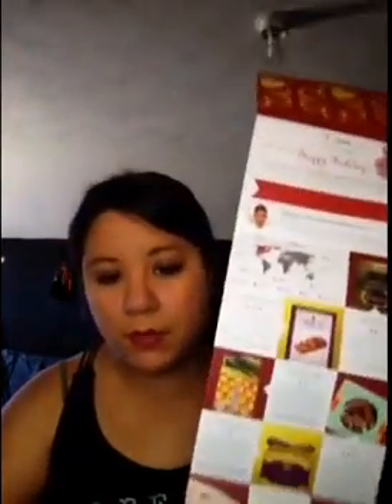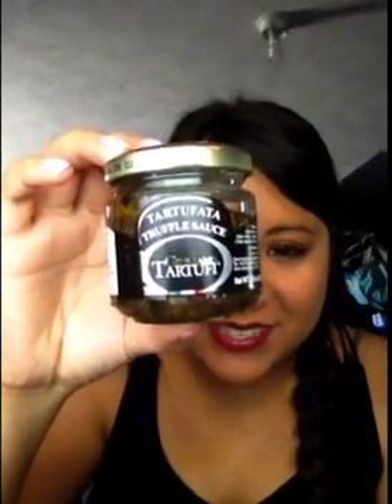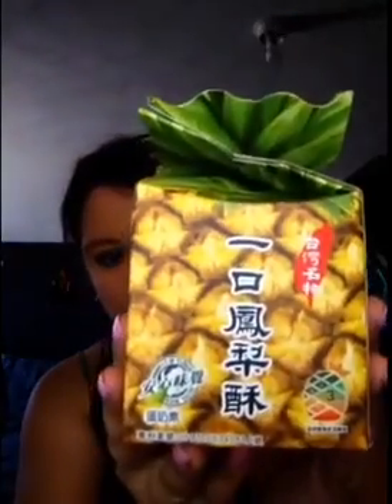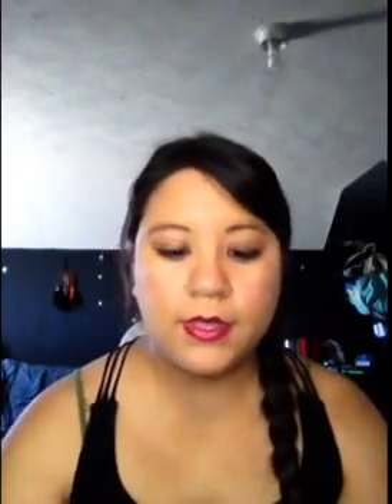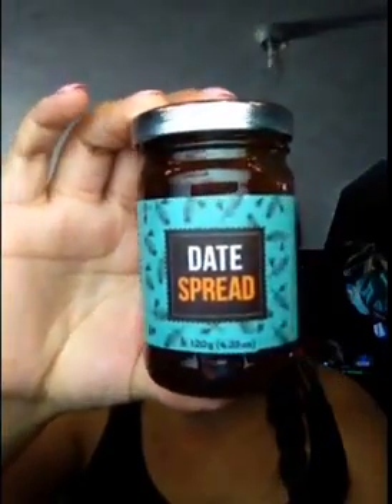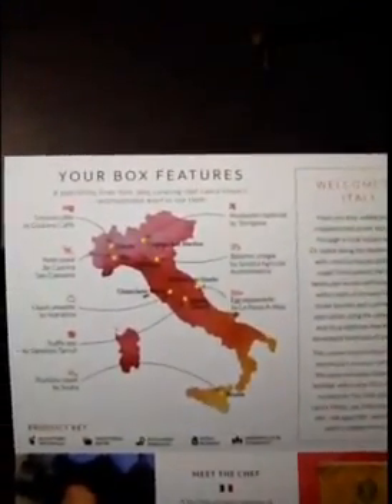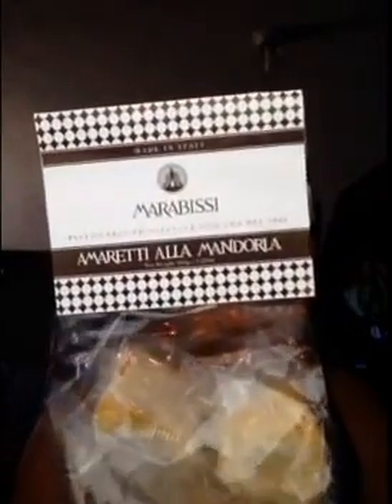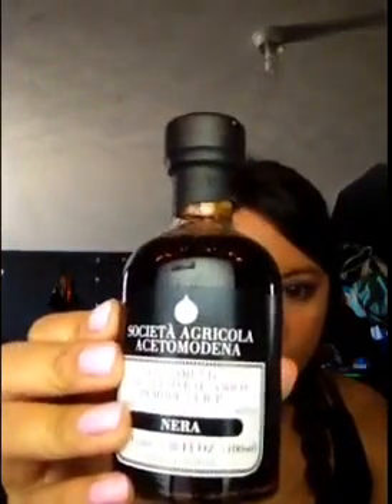First unboxing! Try The World